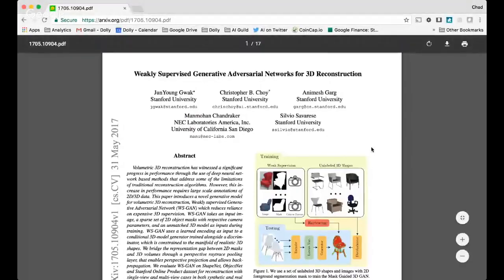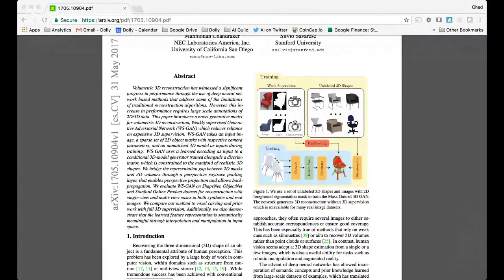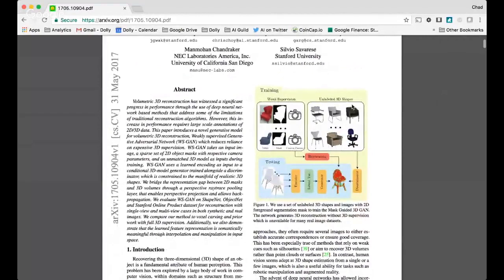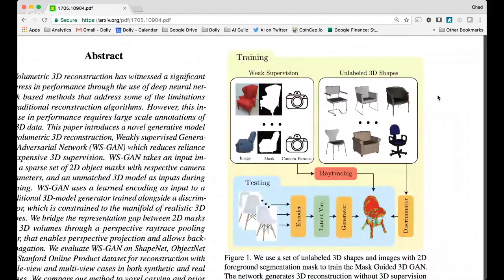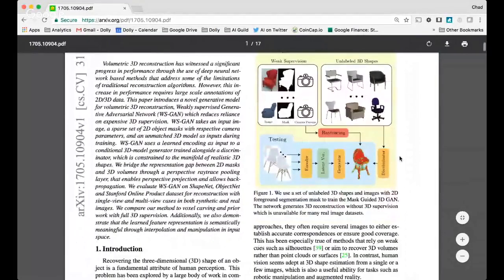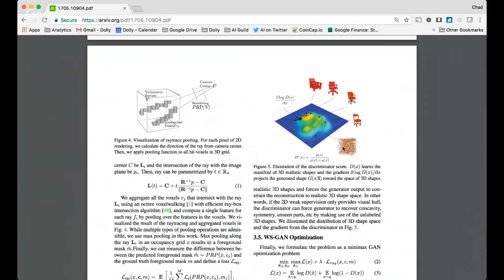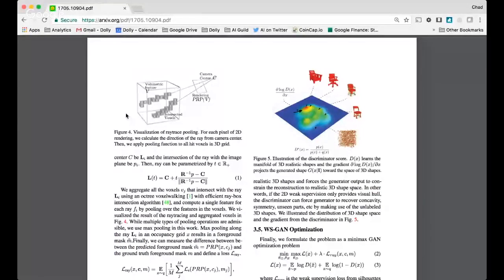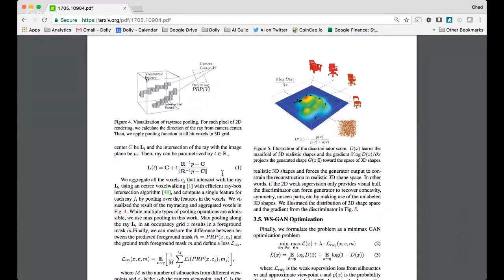Weakly Supervised Generative Adversarial Networks for 3D Reconstruction // Creative AI Podcast #13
Something that we often take for granted as humans is the ability to look an object and have an approximately correct mental model of it’s 3D shape. For example, if you were to see a small image of a steering wheel, you’d probably have a fairly accurate statistical representation of other aspects of the car. You’d have a pretty good guess of where the driver might be, the engine, the four wheels, etc.

However, this intuitive approach for humans is difficult for machines. Therefore, we need to develop techniques to pass this information to machines. The faster / easier it is for us to do so, the more quickly we can leverage this technology and it’s widespread applications.

These researchers are working on improving just that. Their work is taking 2D imagery and generating 3D representations of the object. This is incredible work and I’m super excited to see better / faster ways of inputting 3D data into a world that we’re starting to explore with things like augmented & virtual reality.

Are you a Machine Learning Engineer looking for a new job? Machine Learning Jobs by Amazon